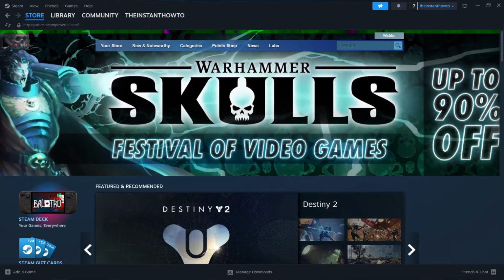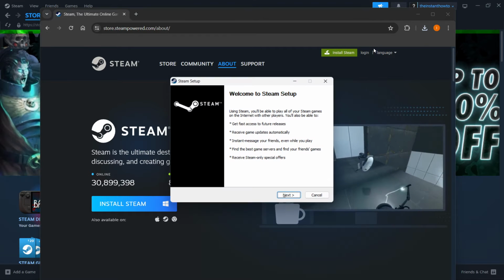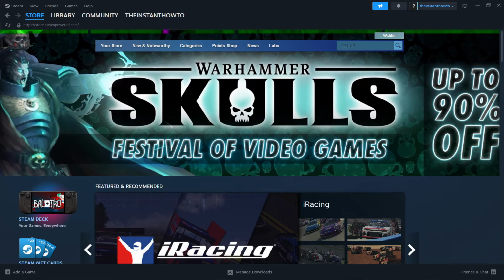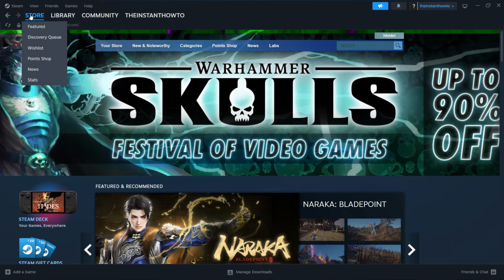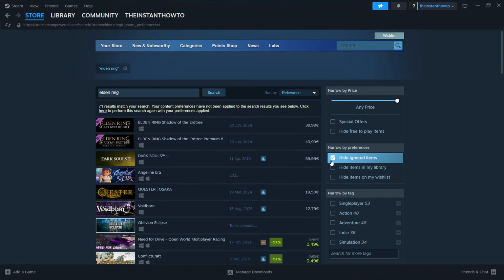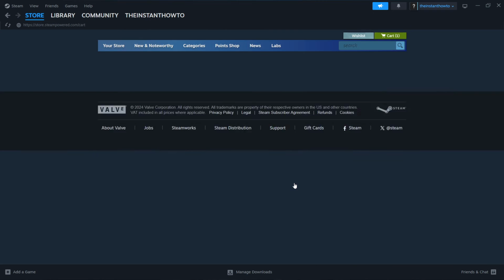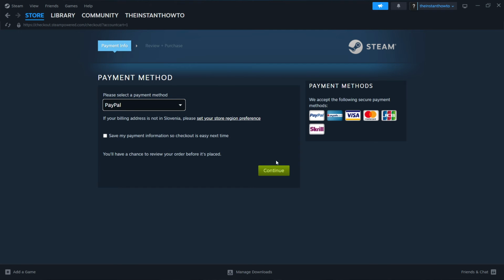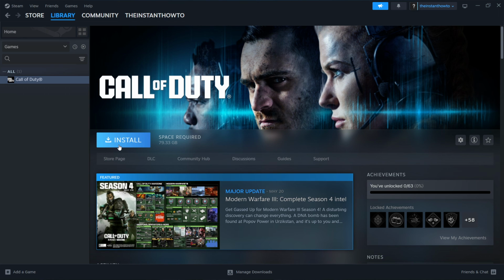How To PLAY Elden Ring On PC/Laptop (2024)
In this video, I will show you how to download Elden Ring on PC/Laptop in 2024. This is a quick tutorial on downloading Elden Ring on your computer.

In case you've been wondering how to download Elden Ring on PC/Laptop, this is the right video for you, since I'll show you how to download and install Elden Ring the easiest way possible.